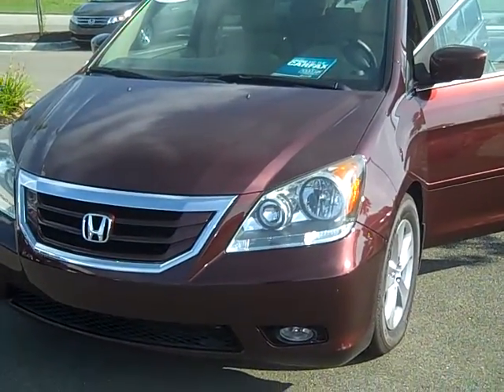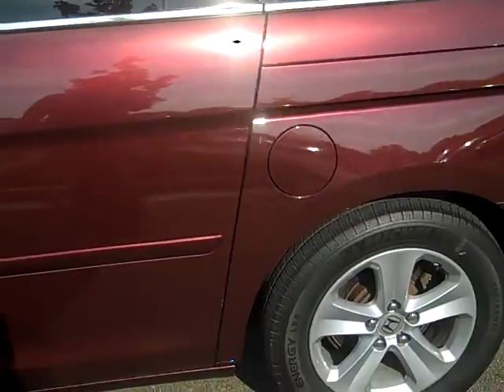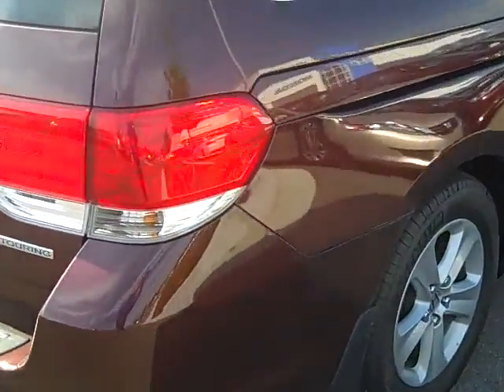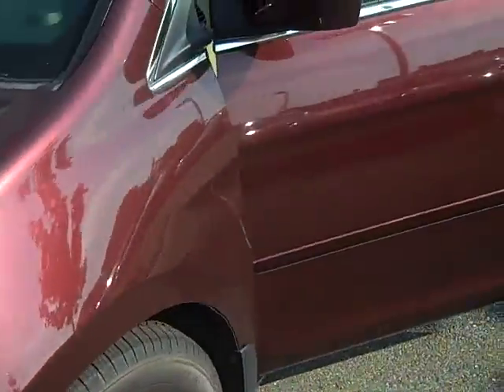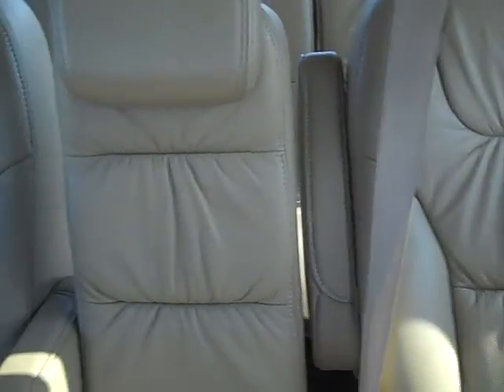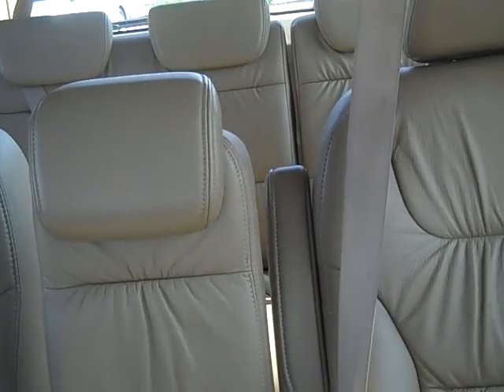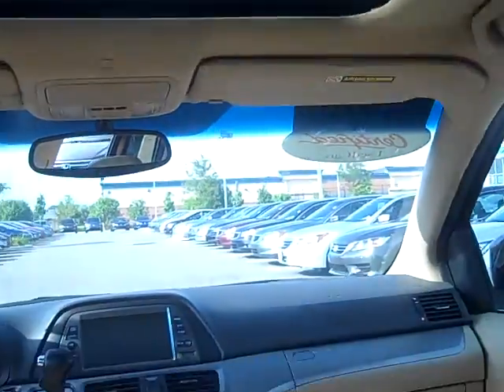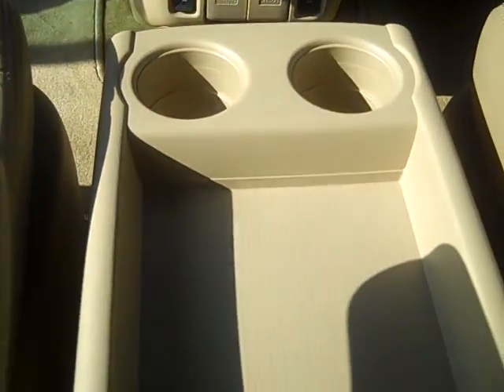10 Odyssey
Big grins! This Odyssey won't last long at $2,605 below KBB Retail. CARFAX 1 owner and buyback guarantee* How comforting is it knowing you are always prepared with this great Vehicle!!